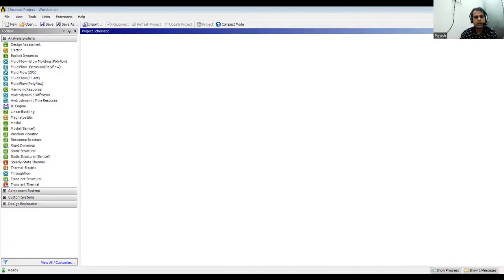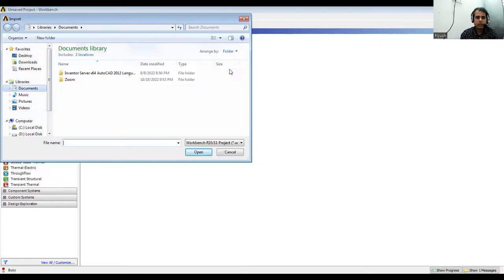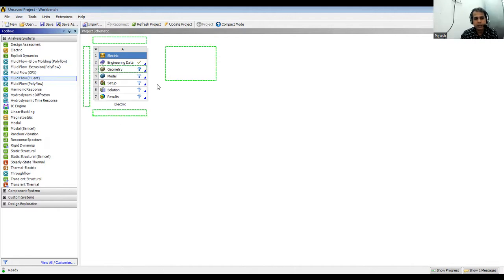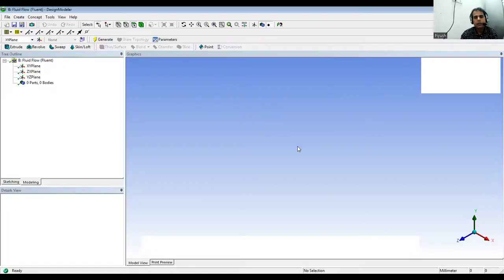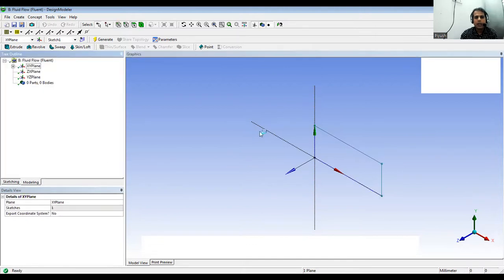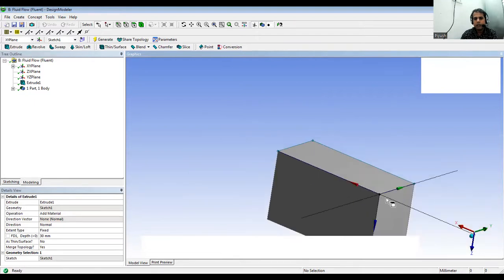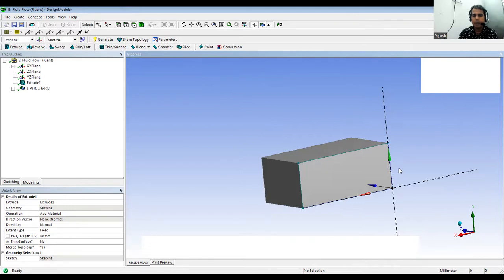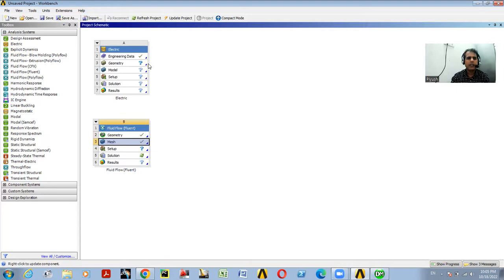How to use Ansys | Tutorial | Introduction |CFD| Analysis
An Introduction to Ansys workbench 14.5
You will learn how to create a structure in Ansys
How to create mesh in Ansys
In industrial sector specially in automobile industry CFD experts are always in demand, with the skill of ansys as an fresher you can easily get a job above 8lpa/ anm in India. in abroad you can earn 4X of the indian salary.

In next video i will show you open  job opportunities for CFX/CFD engineers.